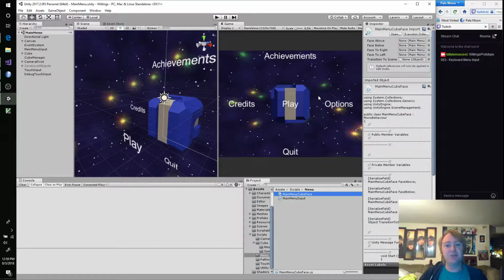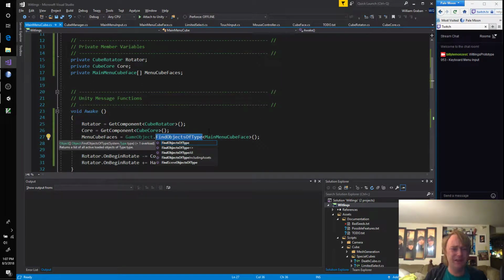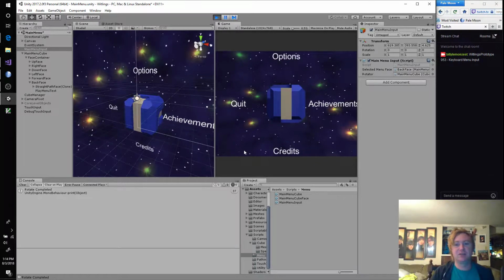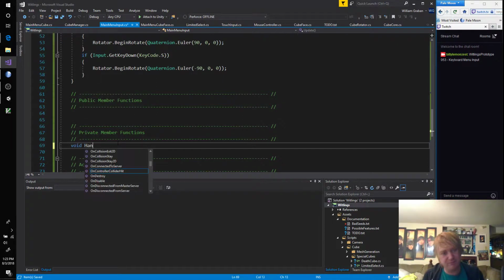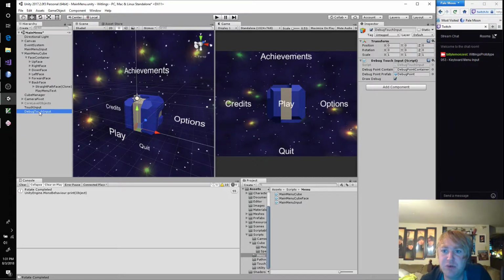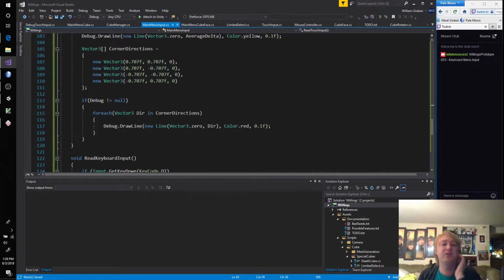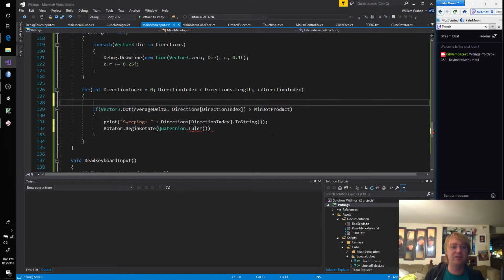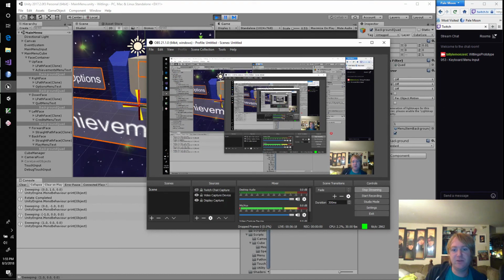WitlingsPrototype 053 - Keyboard Menu Input